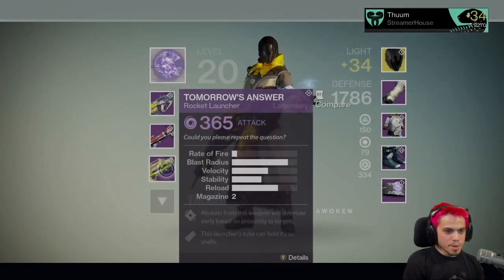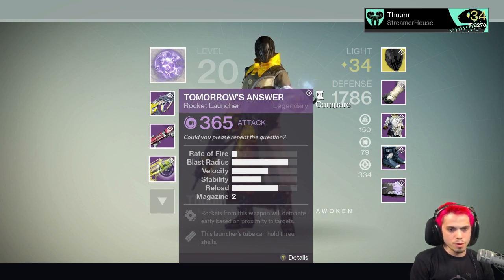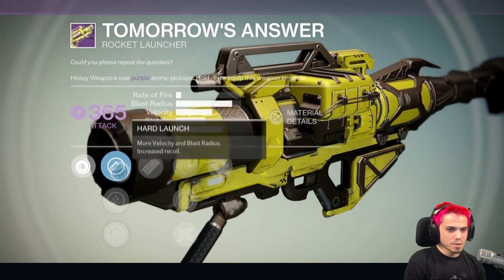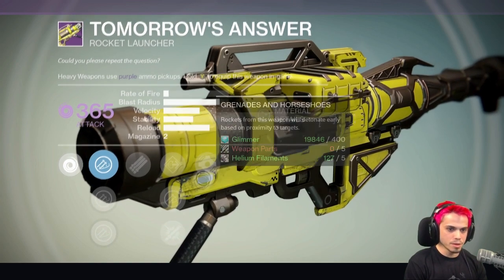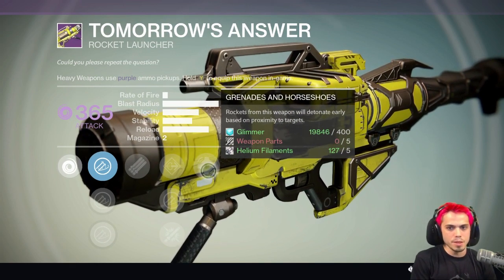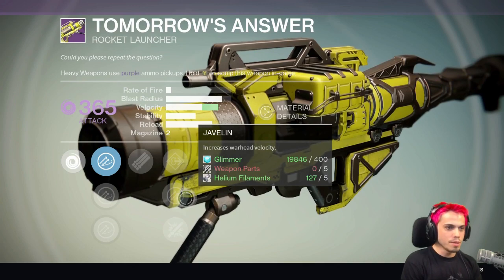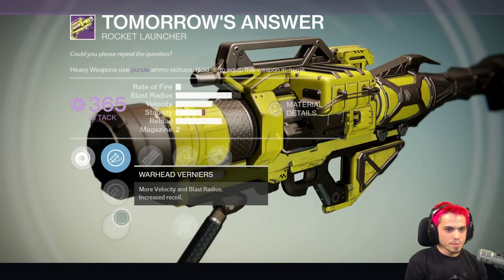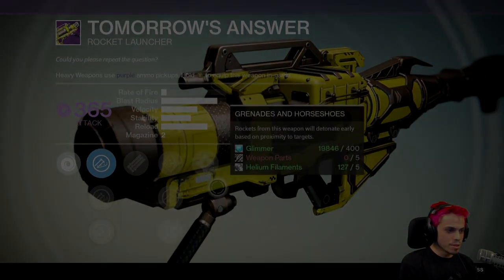Trials of Osiris Legendary Rocket Launcher - Tomorrow's Answer